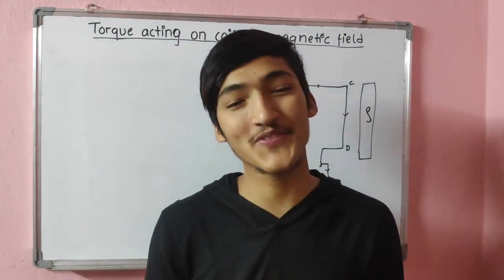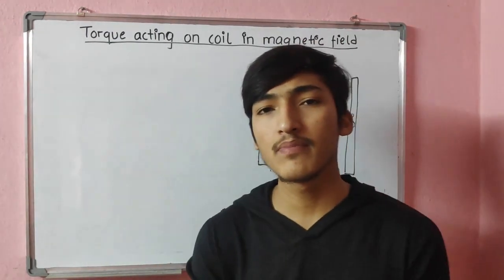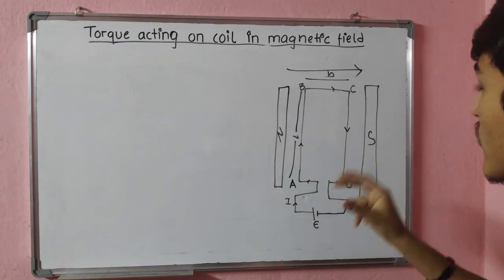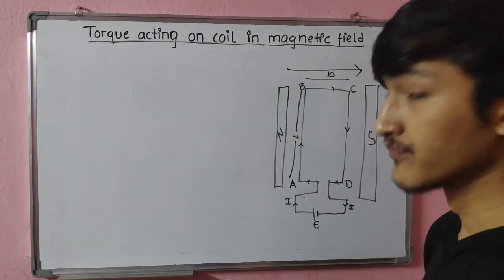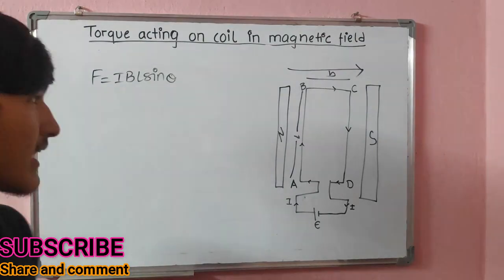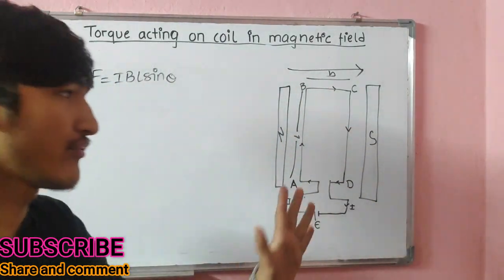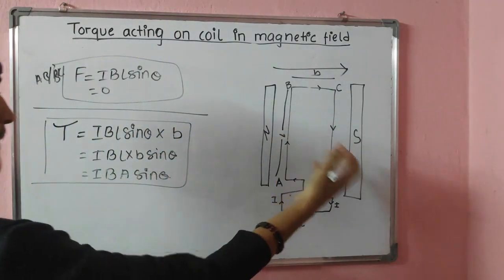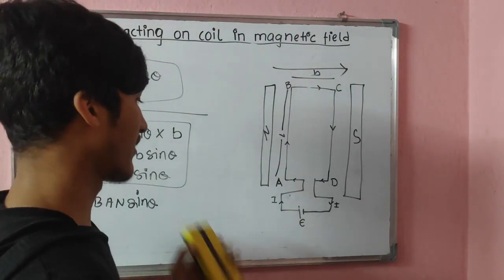Torque On Current Carrying Coil In External Magnetic Field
This video helps you to understand Torque experienced by a current loop in a uniform magnetic field. Here Let us consider a rectangular loop ABCD of length L and breadth B. It carries a current of i along ABCD. The loop is placed in a uniform magnetic field of induction B. Let theta be the angle between the normal to the plane of the loop and the direction of the magnetic field.
✔✔ force on coil in magnetic field